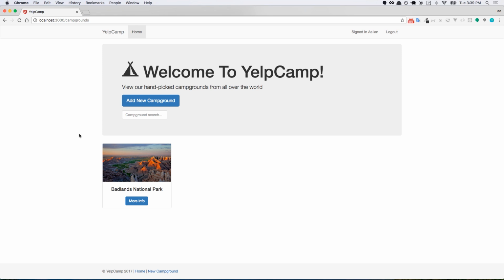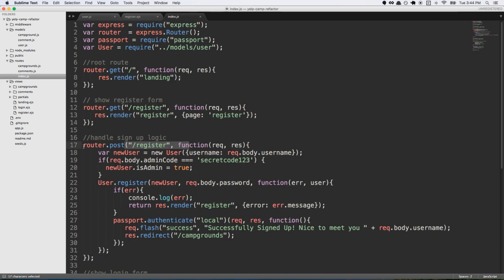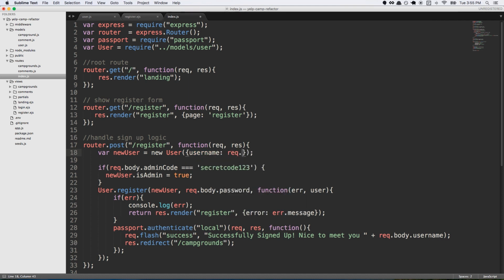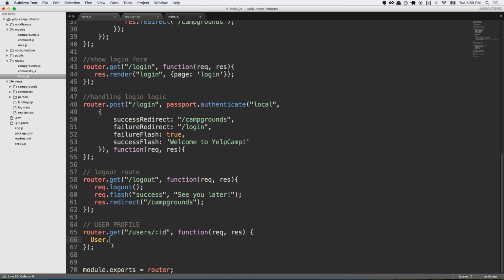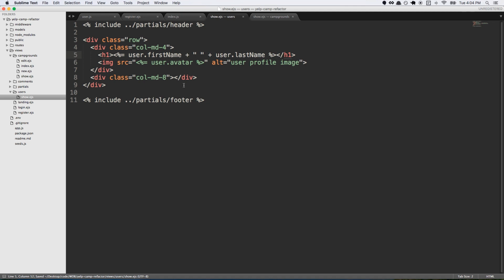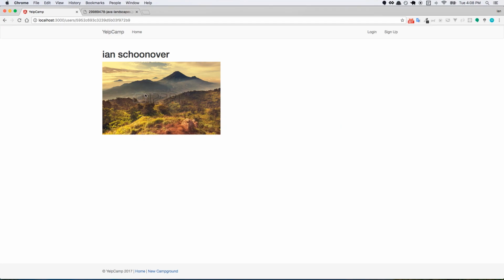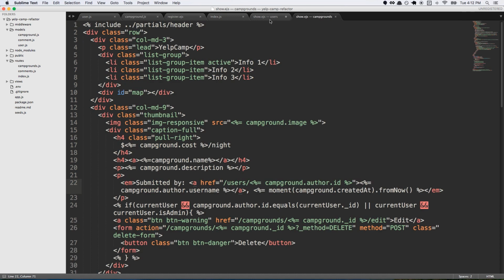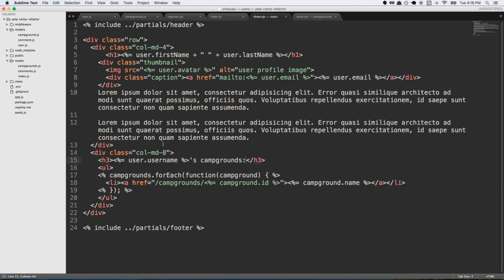Creating User Profiles with Node JS - YelpCamp Tutorial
In this video I'll show you how to add a user profile to your Express JS web application.

The site I'll be augmenting is an app created in The Web Developer Bootcamp on Udemy.com

Thumbnail Background Photo by Zach Betten on Unsplash